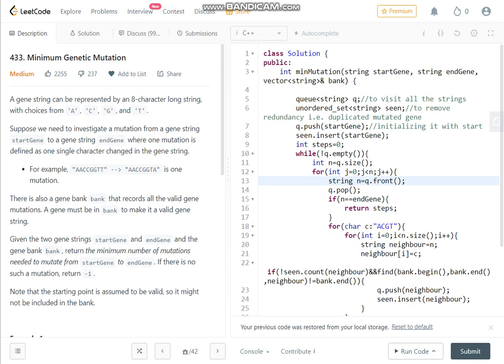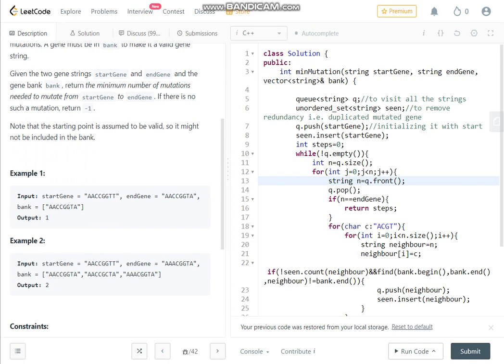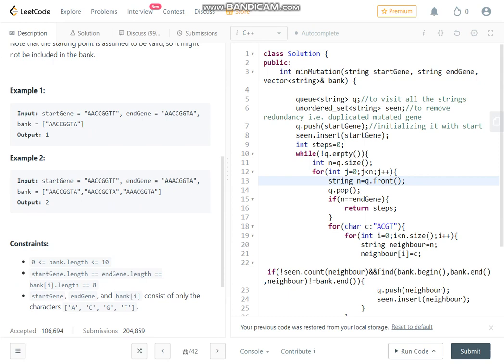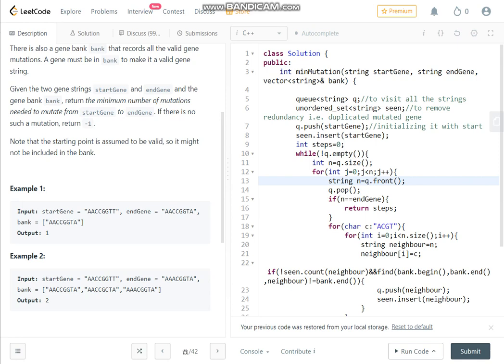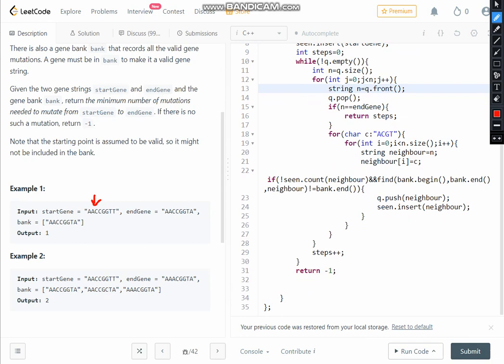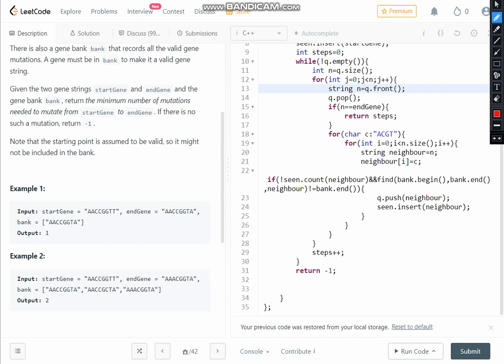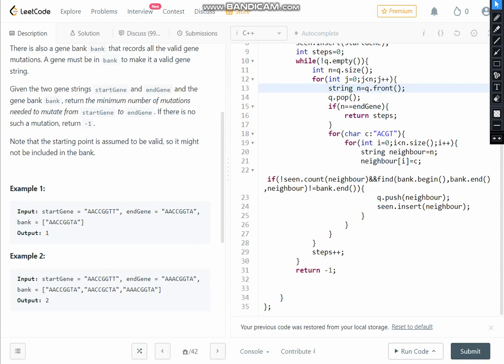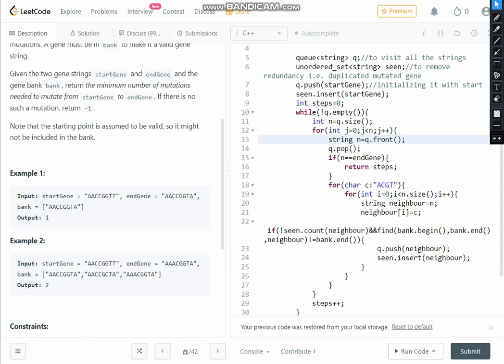Leetcode problem-433 | Minimum Genetic Mutation | C++ solution | Medium